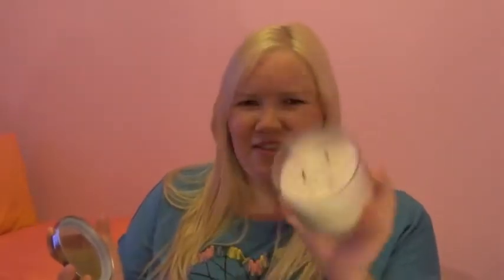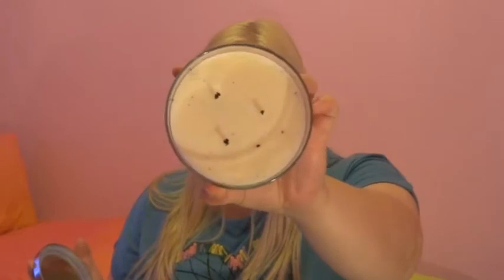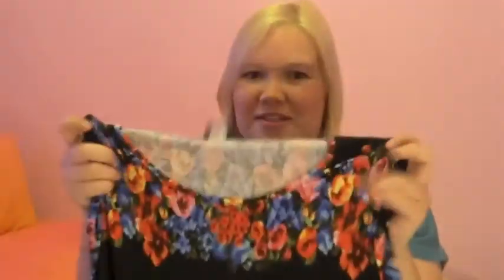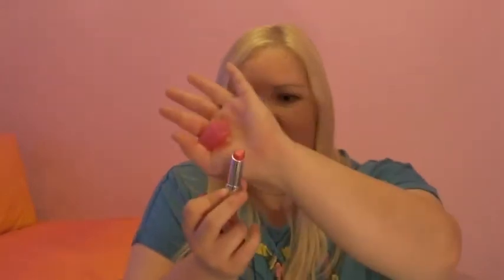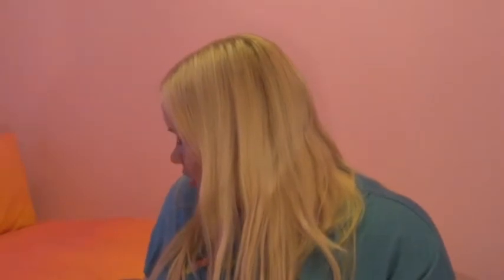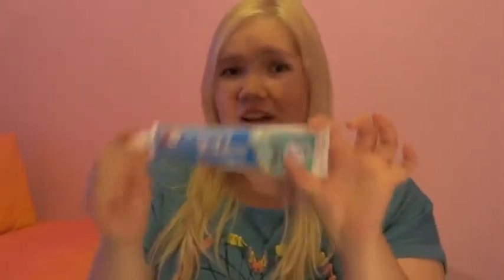July Favourites 2013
Thumbs up for a room tour video